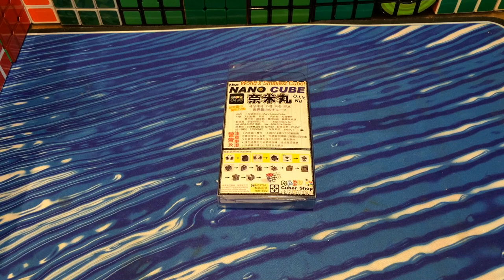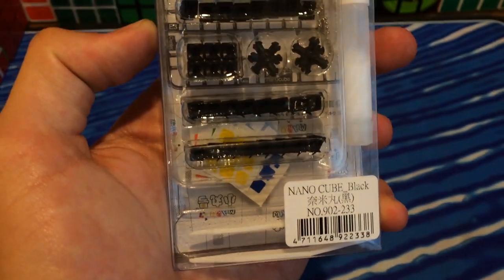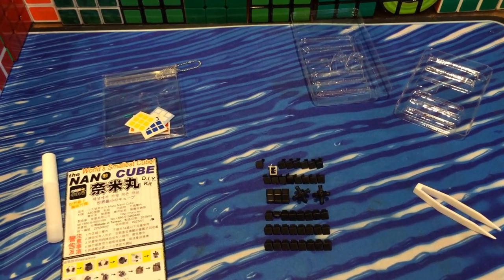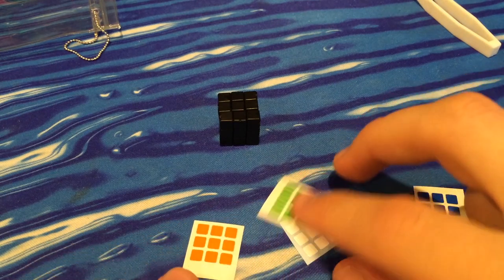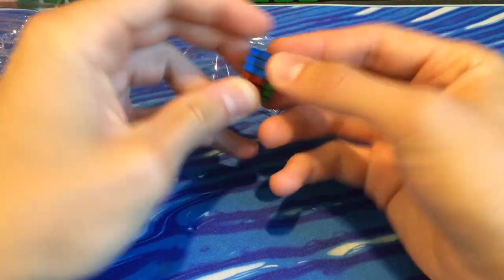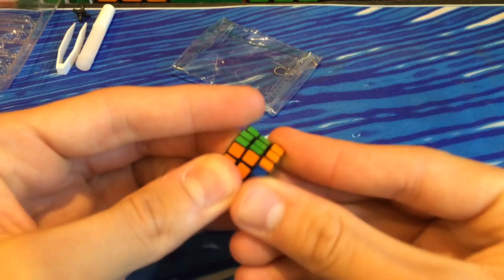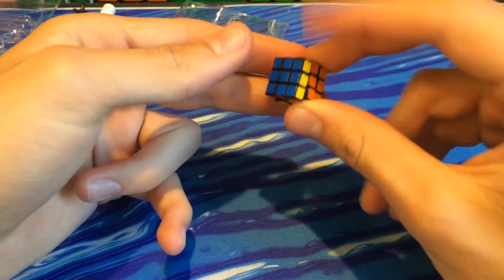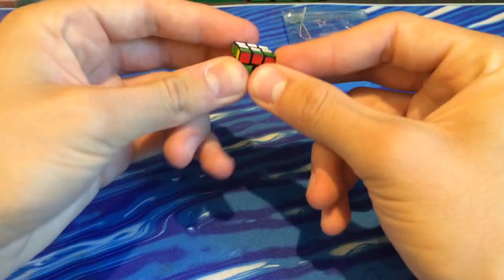Maru Nano 3x3 (15mm) Unboxing | thecubicle.us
Matthew Dickman
University of Puget Sound
2429 Wheelock Student Center